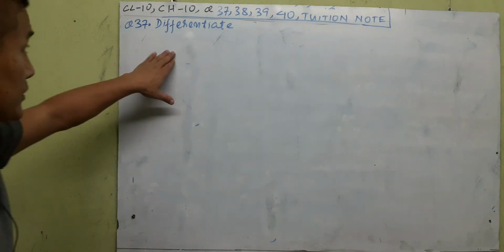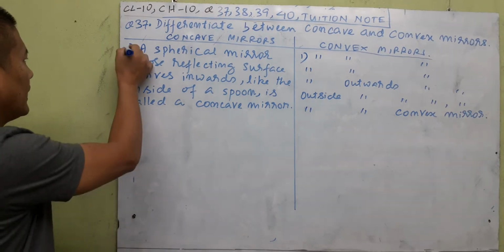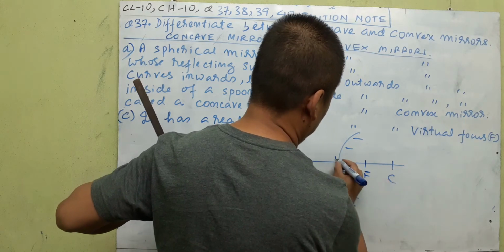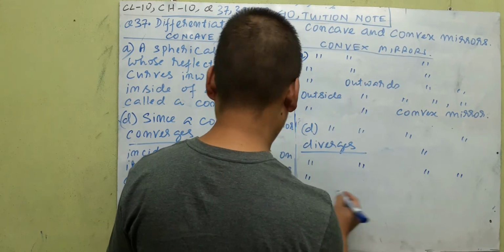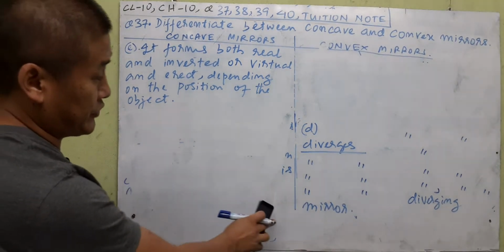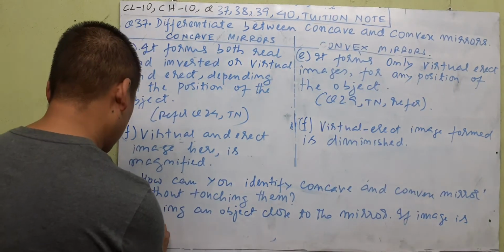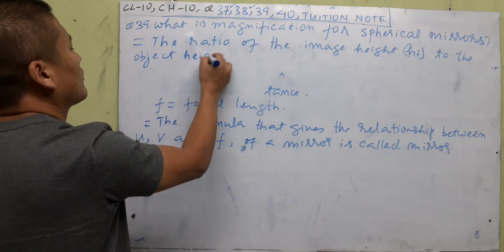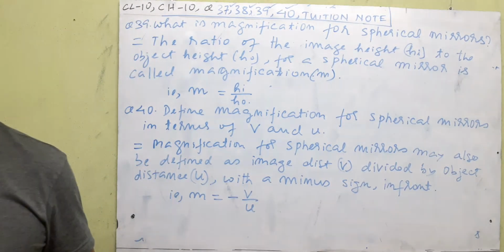CLASS-10,SC,CH-10, VIDEO-14, (Q31,32,33,34,35, Tuition note, pages 94,95).